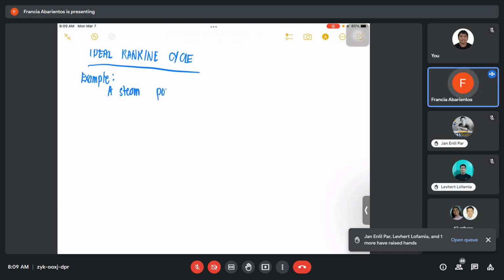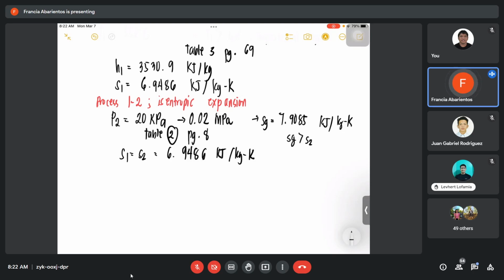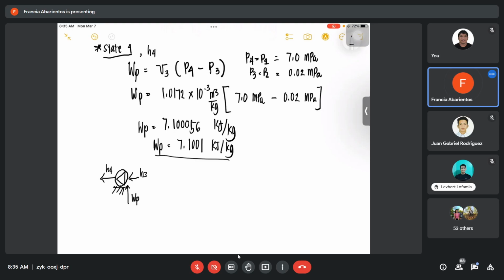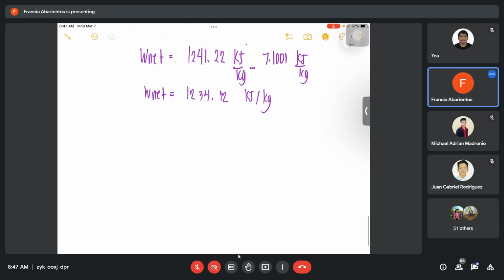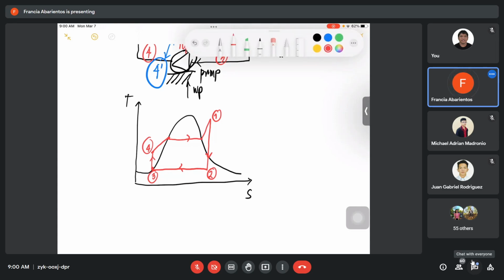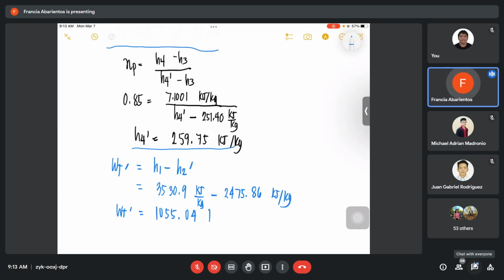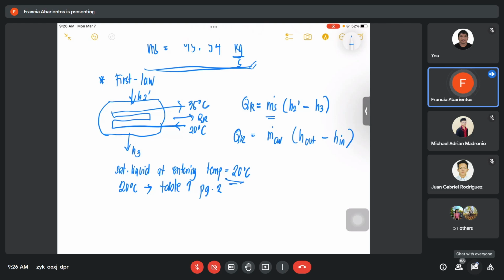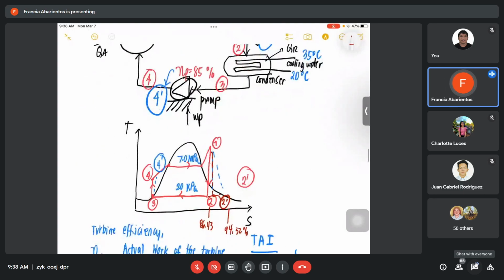Ideal Rankine Cycle